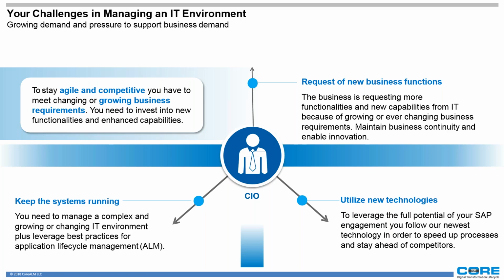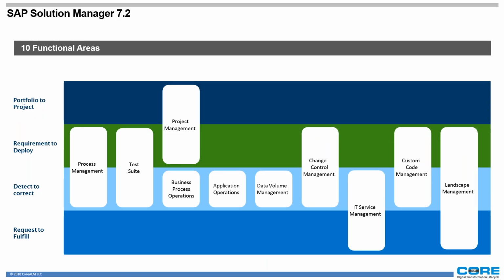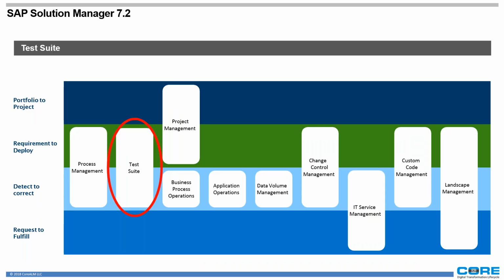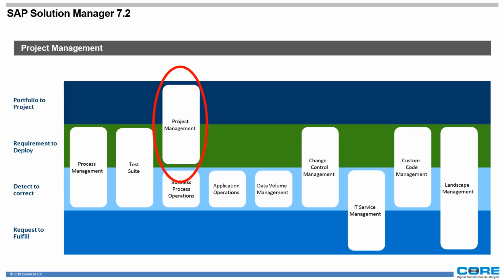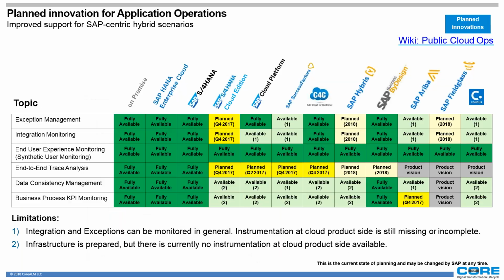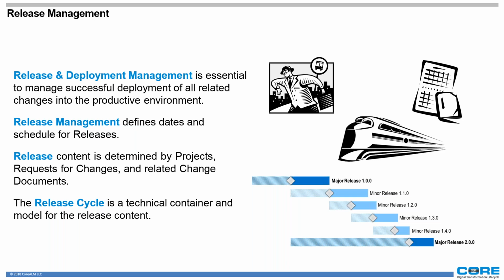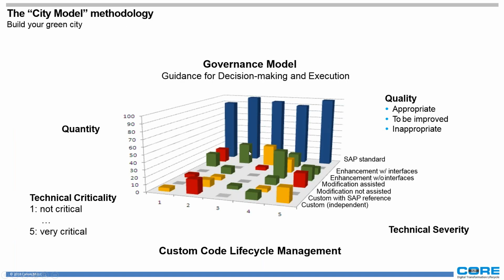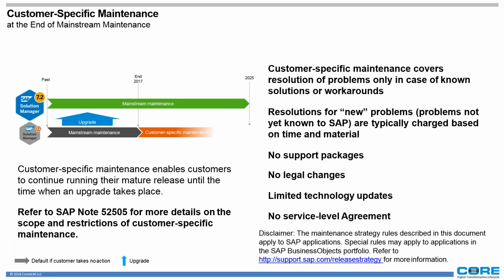Why should I use SAP Solution Manager? Where's the value?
We often get asked by our clients, why should they use SAP Solution Manager? In this workshop, we explain how SAP Solution Manager offers rich capabilities to support the entire lifecycle of your business and IT applications. By using SAP Solution Manager your company can reduce operational cost and improve efficiency by centrally managing your SAP and Non-SAP systems and enabling IT and Business to collaborate using one solution.

SAP Solution Manager provides 10 core Application Lifecycle Management processes based on the ITIL best practices and delivers key value chains to help you achieve your goals to cover the entire lifecycle of your IT solution.

By the end of this workshop, you should learn the capabilities of SAP Solution Manager and what's the value in store for you and your organization.